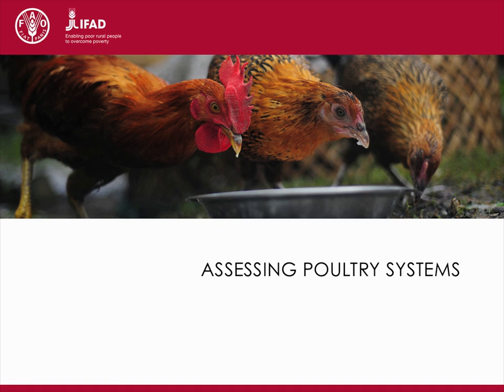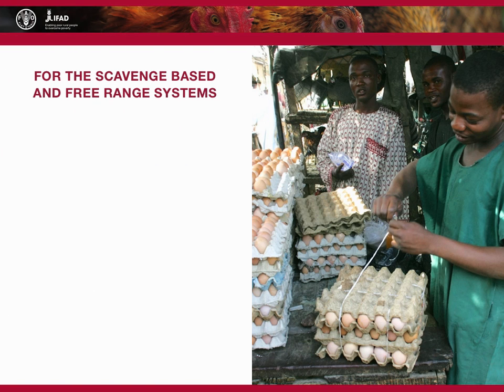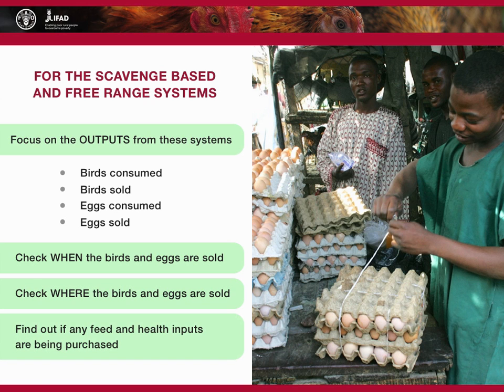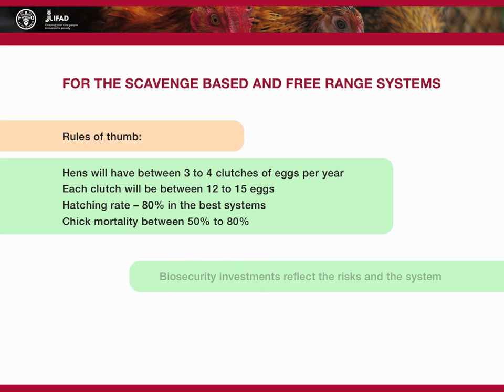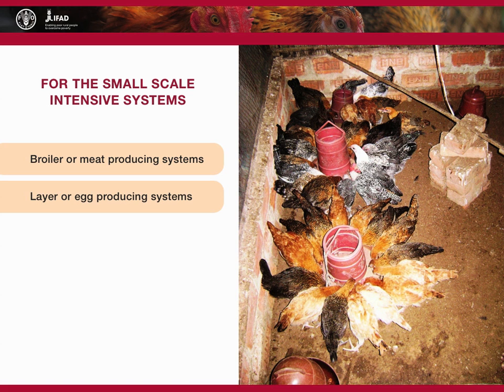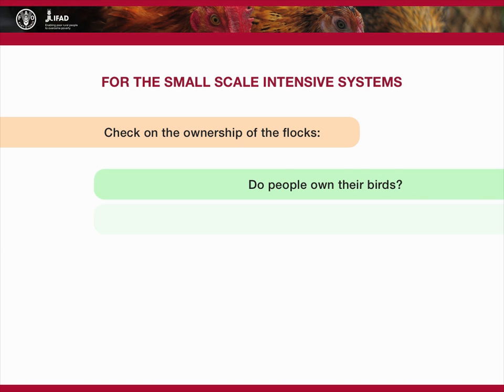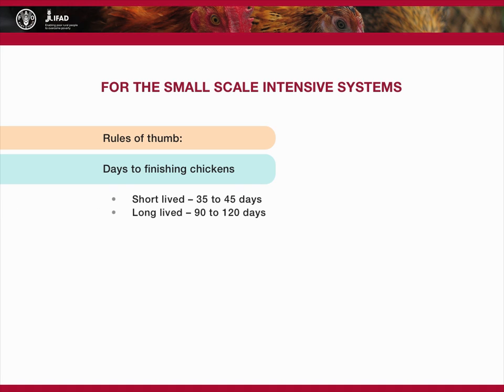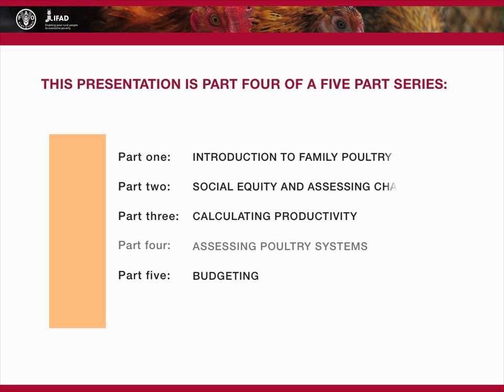Family poultry production - Assessing poultry systems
The video explains procedures and steps in assessing poultry systems, both at the household level and for other parts of the value chain. Examples are given separately for scavenge based and free range systems and for small scale intensive systems. The content of the video was prepared by Prof. Dr. Jonathan Rushton for Associate Poultry Advisers as part of a training programme that was organized by FAO in cooperation with IFAD.